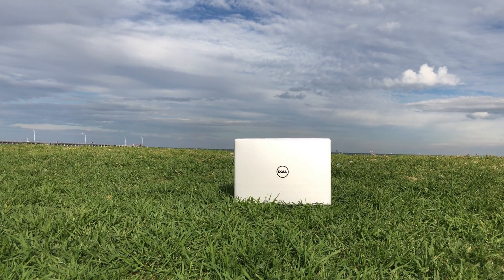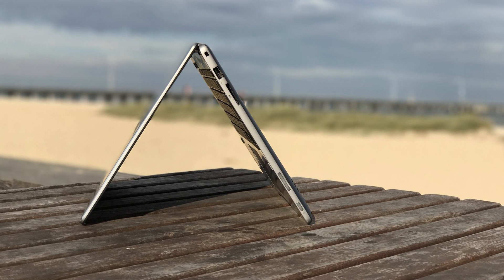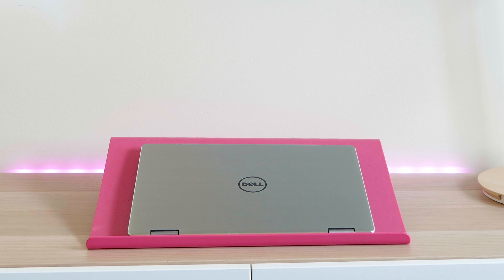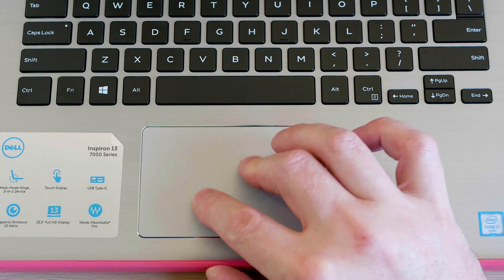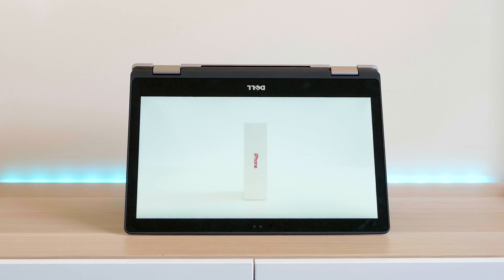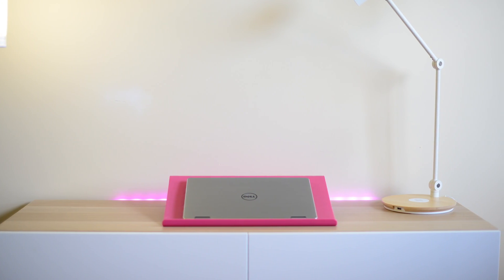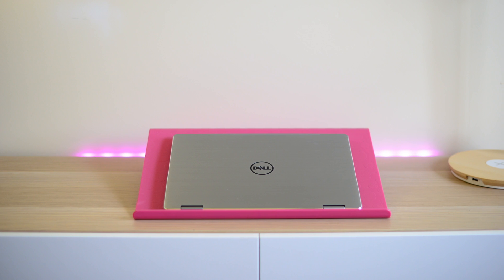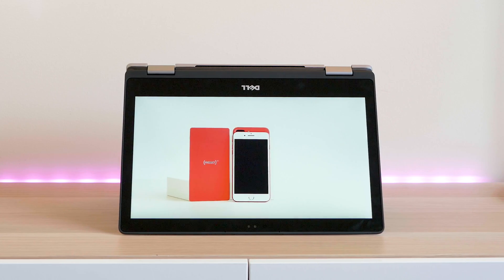Dell Inspiron 13 2 in 1 7000 series review Kaby Lake (7368 in US 7378) The best mid range 2 in 1?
Dell Inspiron 13 2 in 1 7000 series review Kaby Lake The best mid range 2 in 1? Premium form. Powerful performance. 13" 2-in-1 is portable and packed with high-end features. Long battery life and a solid-state drive offer convenience and powerful performance. This is the 7368 model in the US 7378.

GEAR I USE:
Recommended

7th Generation Intel® Core™ i7-7500U Processor
Windows 10 Home 64-bit English
8GB, 2400MHz, DDR4
256GB Solid State Drive